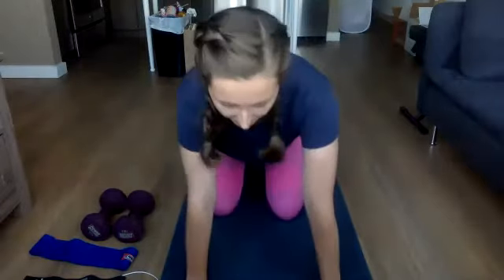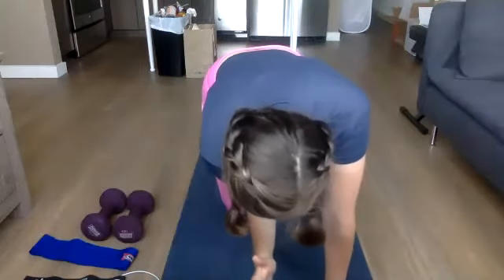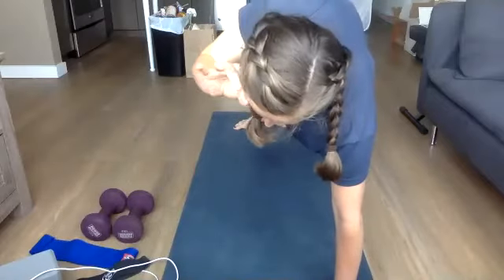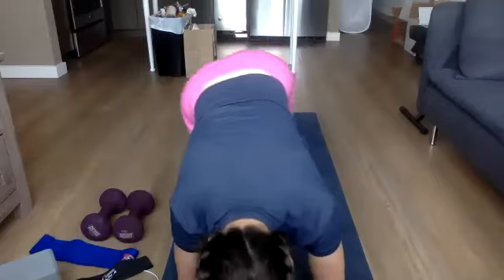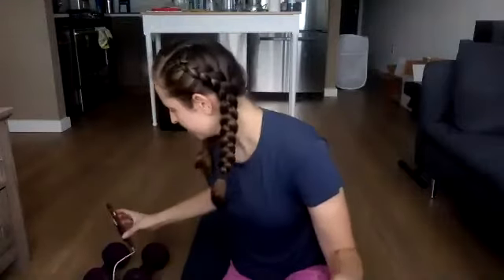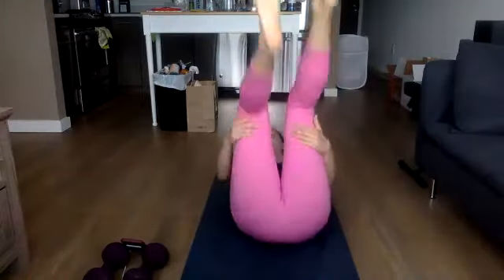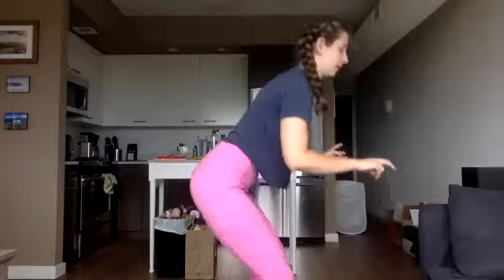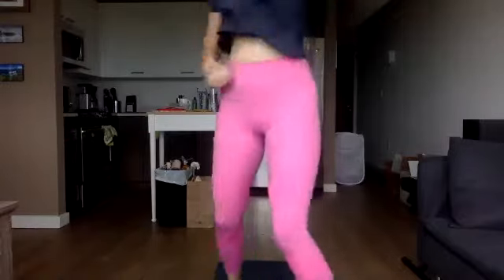High Intensity Interval Training (June 22, 2020)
This class is very focused on the principle of time under tension and switching up interval tempo. I think it was a pretty fun one!

Warm-Up

Interval: 30 seconds of 3/1 tempo, 30 seconds of 1/3 tempo, 1 minute cardio

1. Bird dog/Dolphin with leg raise
2. Hip bridges/Plank jacks
3. One leg deadlift/skaters
4. Push-up/Jumping jacks
5. Leg lifts/squat taps
6. Side plank drives/Skateboarders
7. Lunges/Shadow boxing

Plank challenge

Stretches